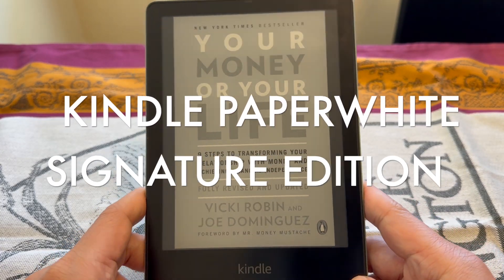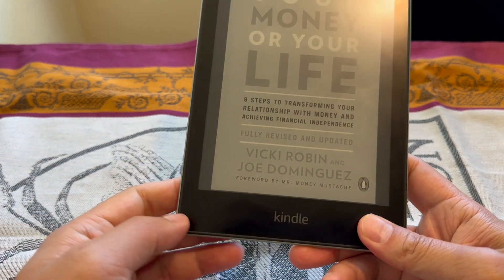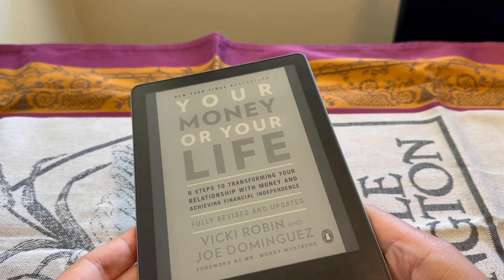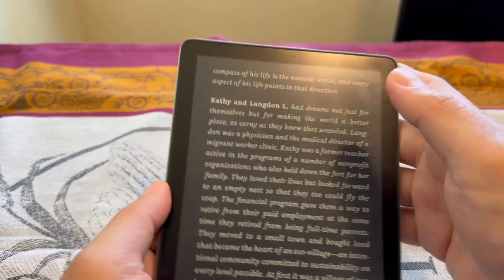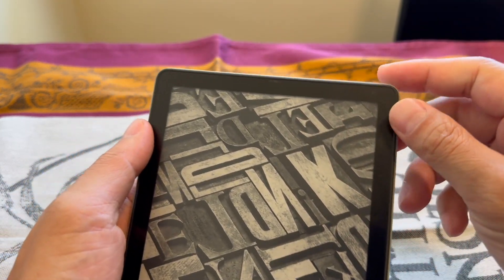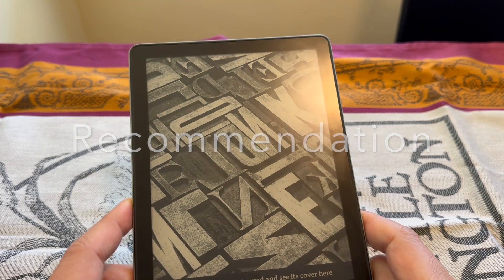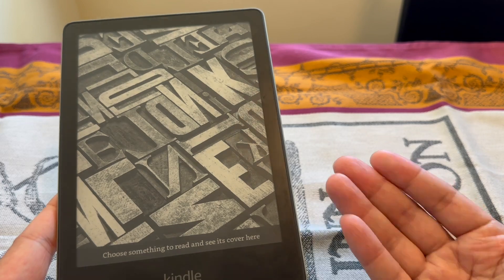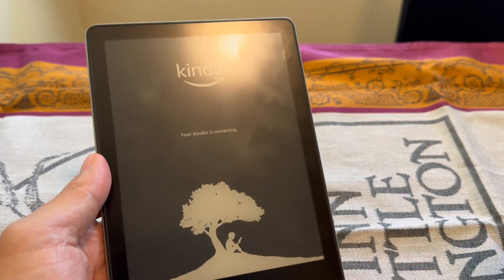Kindle Paperwhite Signature Edition in 2024, 11th gen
My review of the Kindle Paperwhite Signature Edition in 2024 after 6 months of use.  This is the 11th gen 6.8 inch version. I'll go over the pros, cons, and whether I recommend purchasing this e-reader